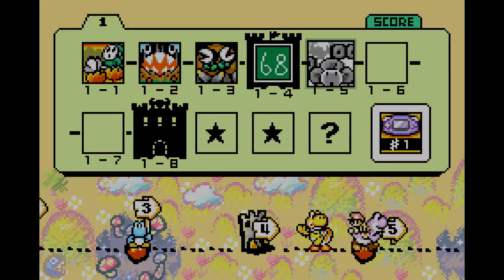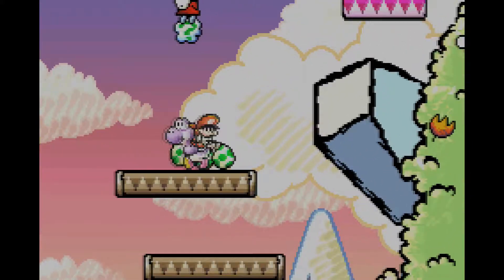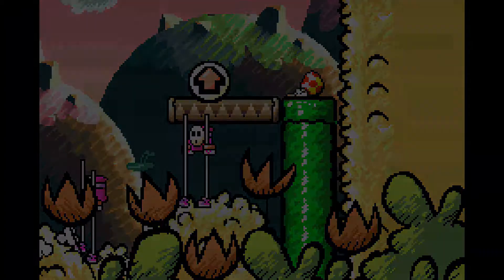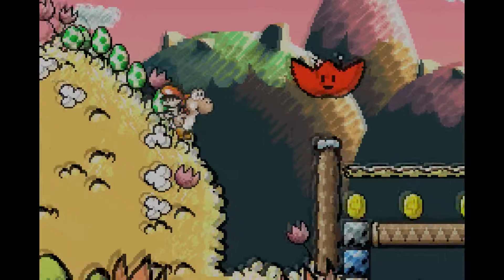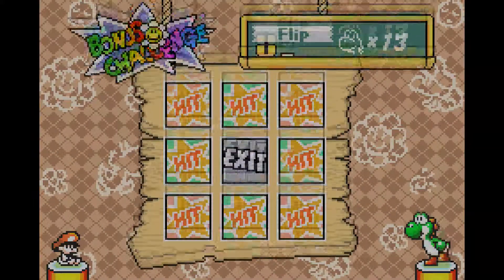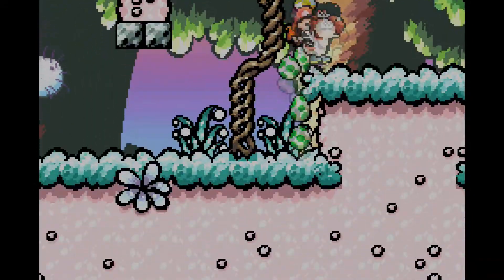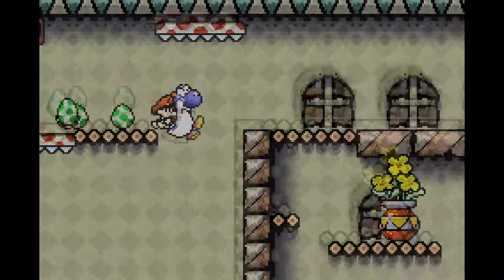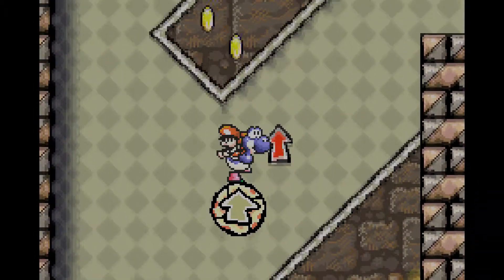Spud Duds: Yoshi’s Island - Part 2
Part 2 – Yoshi man, you got an addiction
Getting to the second half of the first world we run into Pierre’s one true love – shy guys on stilts.